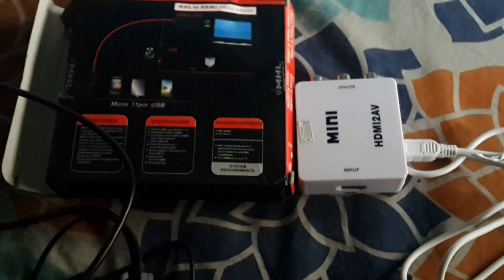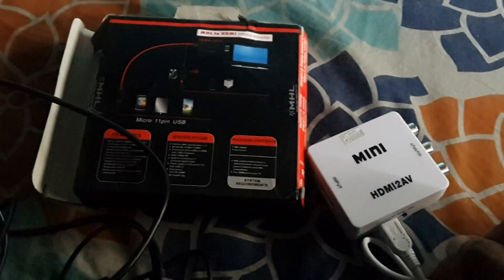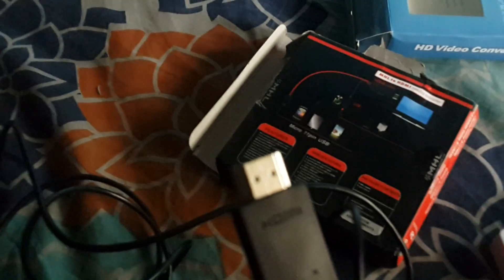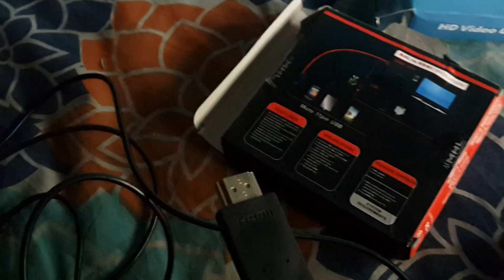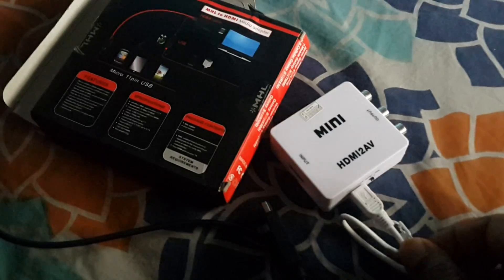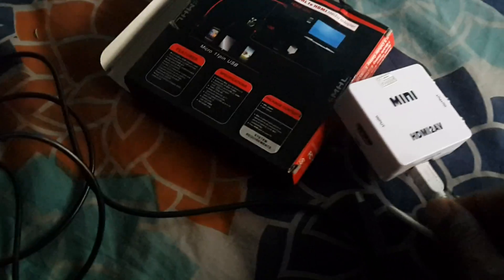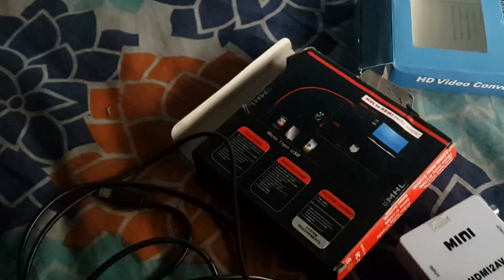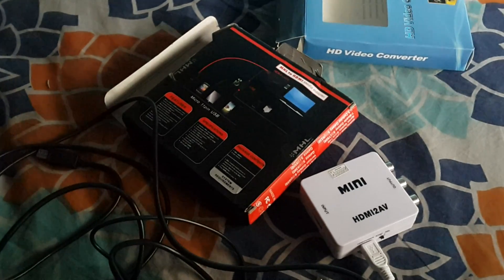Connect CRT tv to a mobile phone with HDMI out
You need. Mini HDMI2AV converter. MHL to HDMI media adapter. RCA cable.